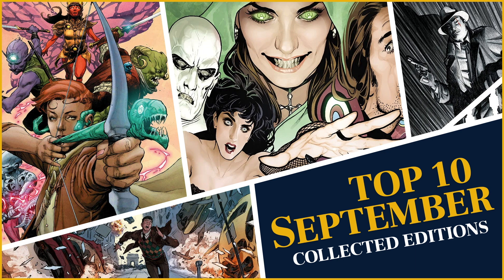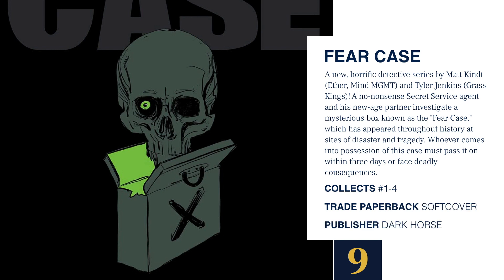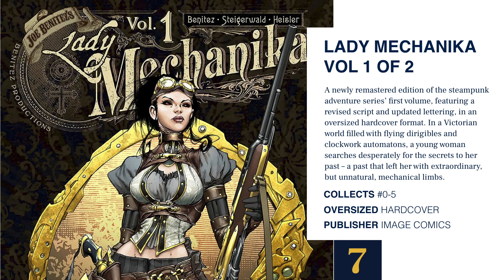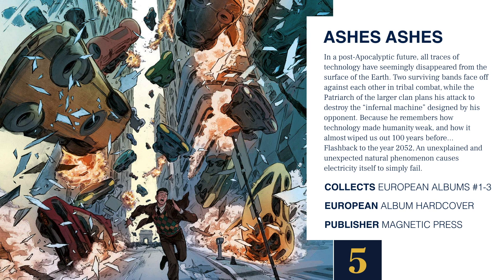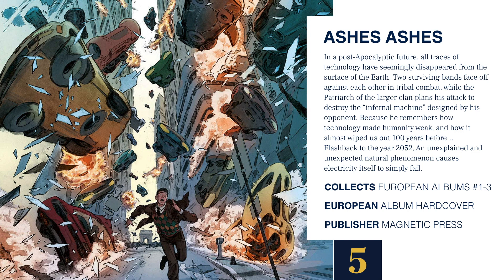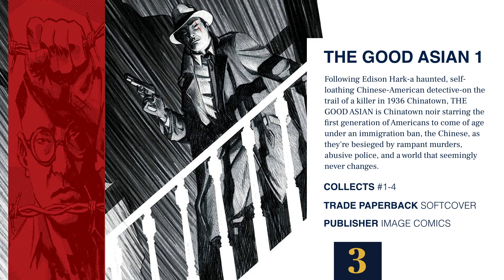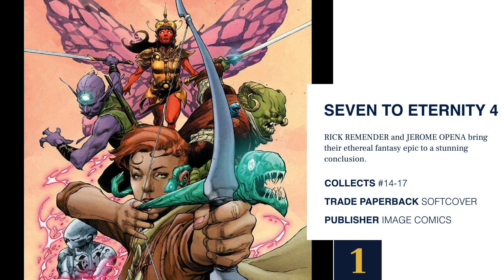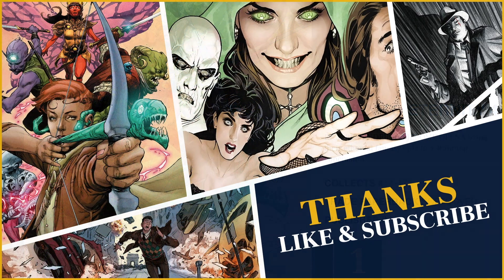TOP 10 Most anticipated collected editions September 2021 | Omnibus, graphic novels, comics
Most hyped collected Editions for your next comic haul! My 10 most anticipated Omnibus, graphic novels, trade paperbacks, comics for September 2021. Including: Justice League Dark The New 52 Omnibus, Gideon Falls Deluxe Edition, Joker/Harley Criminal Sanity hardcover and more!

List below

Featured:
Seven To Eternity 4
Fear Case
Blade Runner 2019 Box Set
Dead Dogs Bite
Lady Mechanika Hardcover
Joker/Harley Criminal Sanity Hardcover
Ashes Ashes Hardcover
Justice League Dark: The New 52 Omnibus
Gideon Falls Deluxe Edition 1
The Good Asian 1

Pure Potentiality - Benjamin Martins (Youtube)